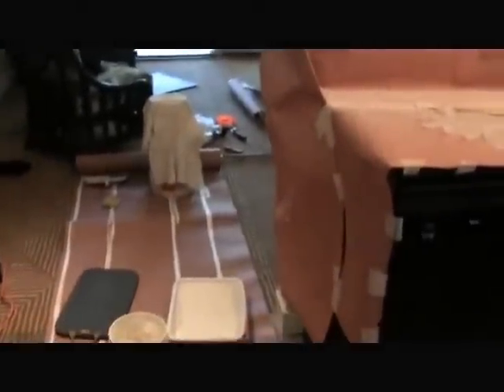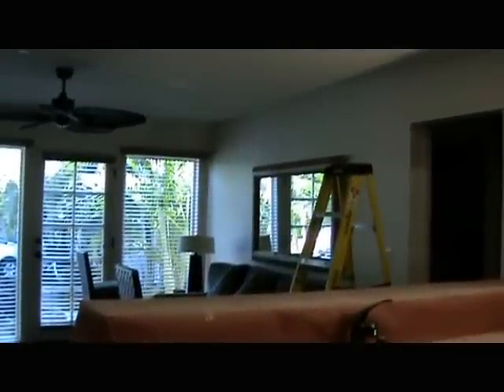Patch & paint: review of completed project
Patch & paint: review of completed project, is shown & discussed by "joe". This patch & paint project involved quite a few steps, from beginning to end, but if you watch the entire series of videos "joe" has put together, I know you can do it!. just like "joe". From start to finish, on this drywall patch & paint project, "joe" has shown you how you can save money by completing this project on your own. $$$!!! This patch & paint project was on a water stained ceiling, but you can apply the steps "joe" has taught you, for most any patch any where on walls, ceilings, you name it. If an average "joe" can do it. I KNOW you can do it too!